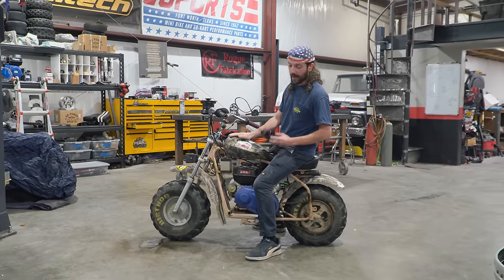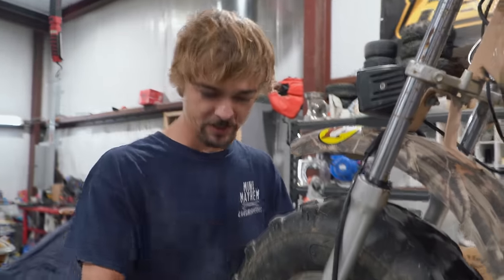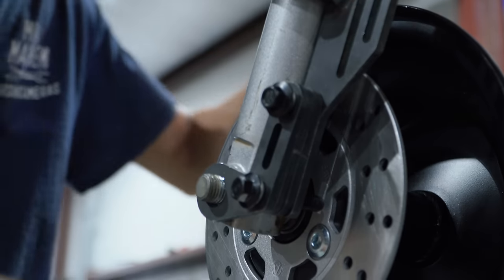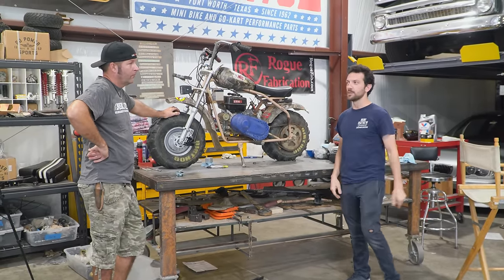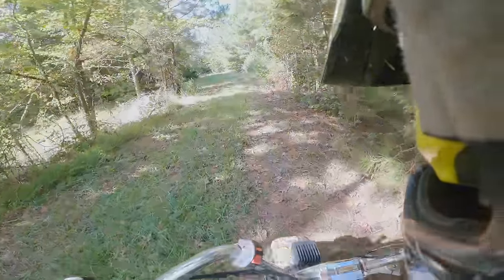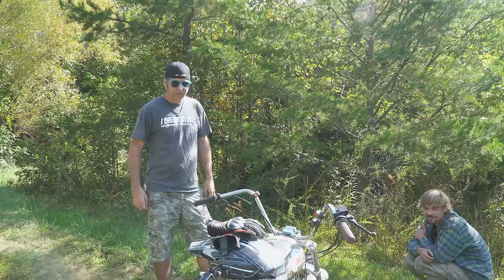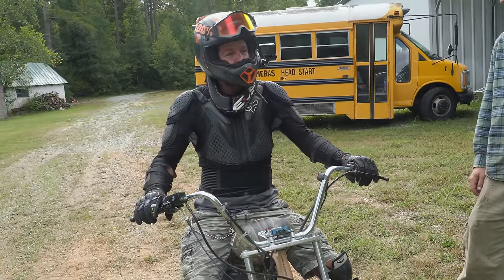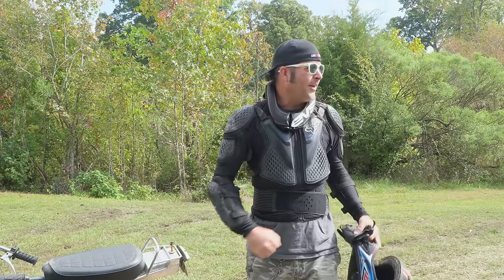This Mini Bike is So Fast We Had To...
The Coleman CT200U-EX is a great all round trail mini bike. It has lots of ground clearance, front suspension, and is relatively lightweight that makes it a great platform for powerful engines. This Coleman mini bike has been highly tuned! The 196cc engine has been swapped for a Tillotson 212 in this CT200U-EX, it has a high performance cylinder head, camshaft, carburetor, billet rod and flywheel, and more. In today's video, we have to work on getting this fast mini bike under control by installing a new front brake system, testing, and taking it for a group hot lap!